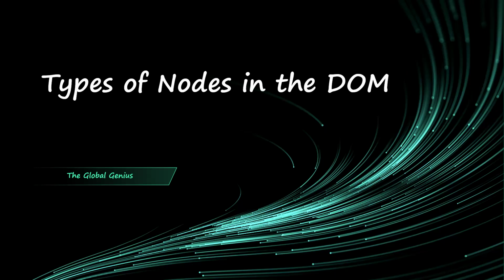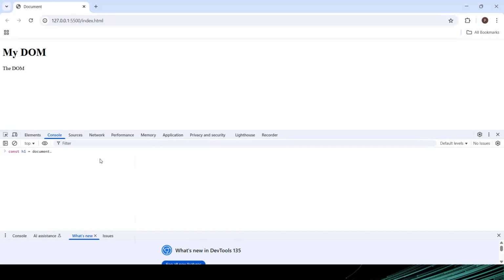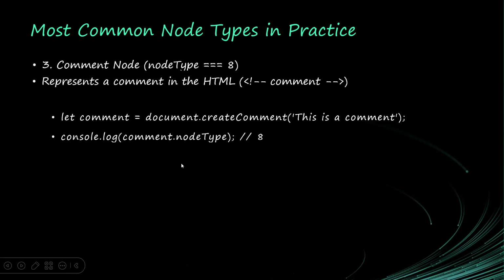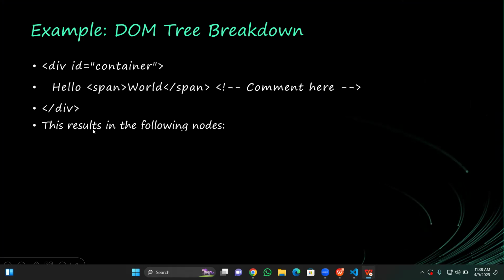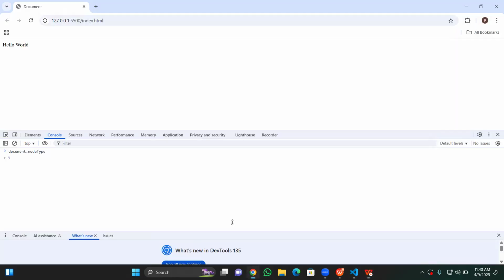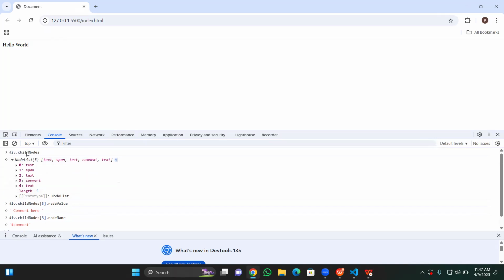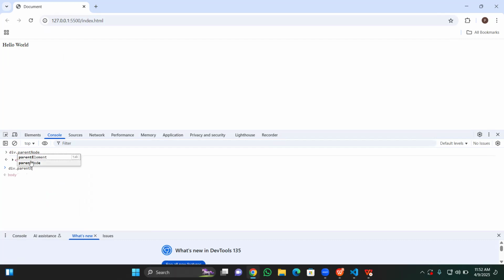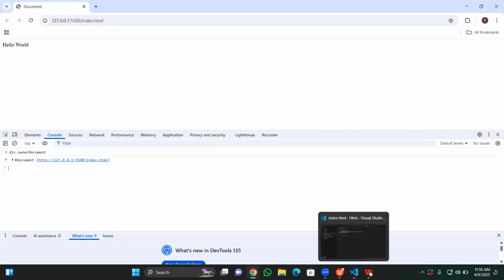Types of Nodes in the DOM